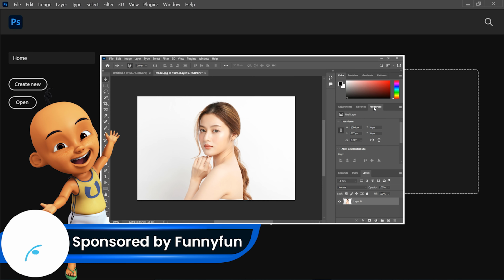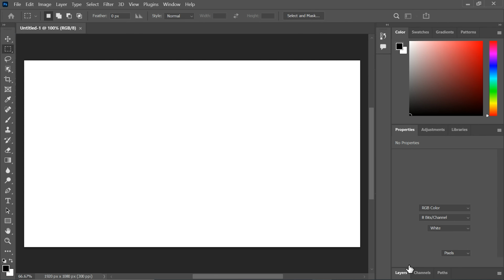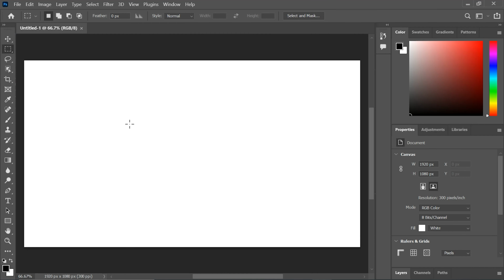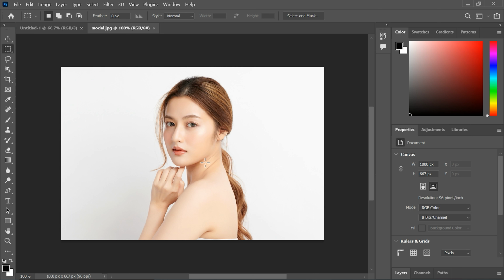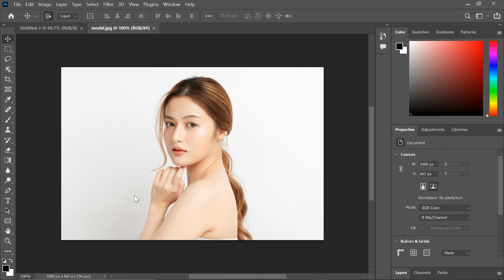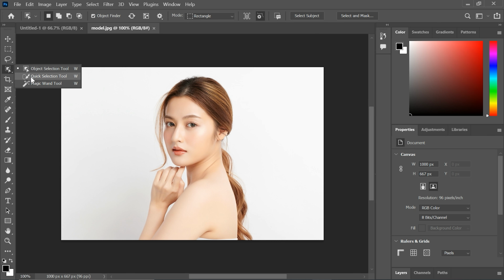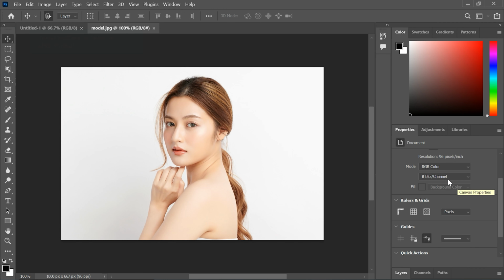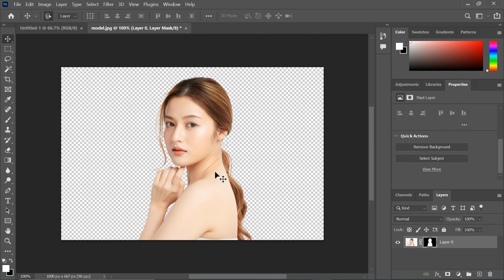Remove Images Background in One Click || Adobe Photoshop Tutorial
Hay everyone in this video you will learn how you can remove images background in one click and make your job effort less. In this tutorial video I will also show you how you can replace the images backgrounds easily.